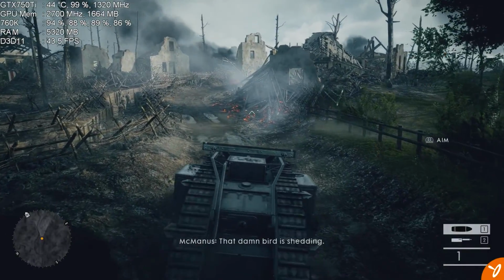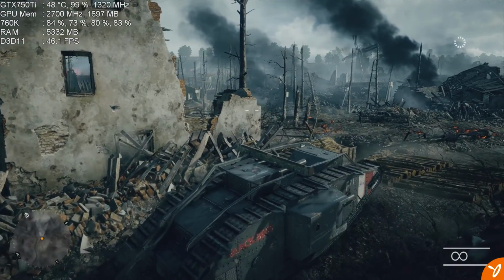Battlefield 1 | AMD 760K 4.5GHz OC - GTX 750 Ti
Hey, everyone.

Here's Battlefield 1 running on the AMD 760K overclocked to 4.5GHz and the NVIDIA GTX 750 Ti. We're running with the High Preset, V-Sync disabled, and at a 1920 x 1080 resolution. We are running with the latest GPU drivers at the time of this upload.

AMD System Specs:
- AMD Athlon X4 760K 4.5GHz (Overclock)
- MSI FM2-A75MA-E35 Motherboard
- Mushkin Redline 8GB (2 x 4GB) DDR3 1600MHz RAM
- Raijintek Aidos Black 92mm CPU Cooler

GPU Information:
- EVGA GeForce GTX 750 Ti Superclocked

Game captured with the Elgato HD60
Audio recorded with a CAD U37 microphone